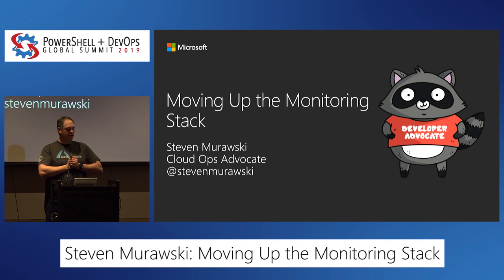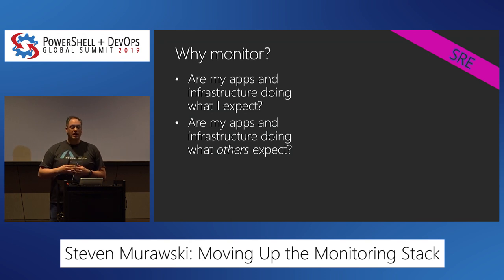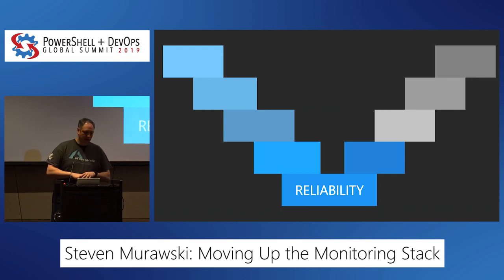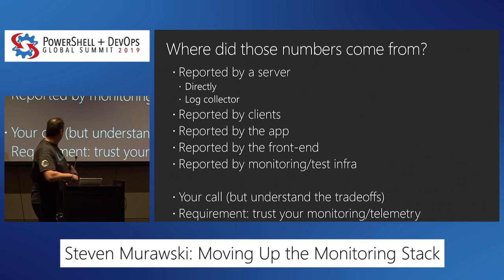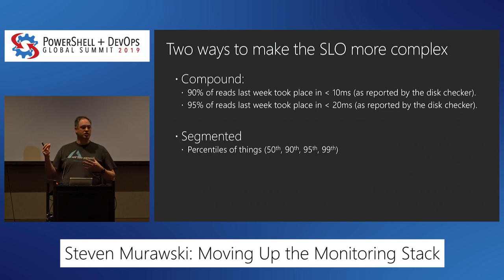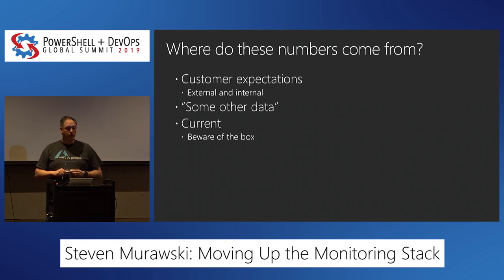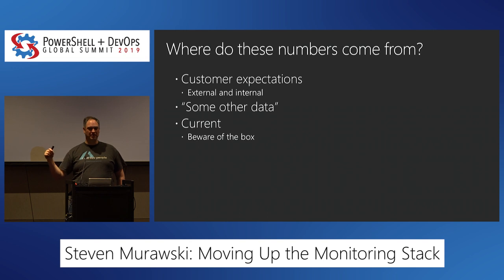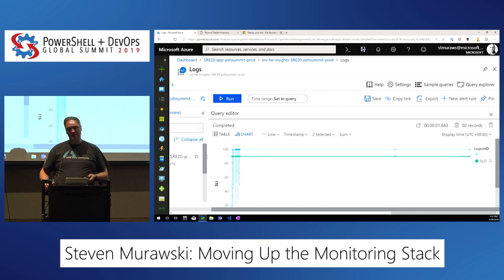Moving Up the Monitoring Stack by Steven Murawski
Let's be honest - cloud migration can be scary. There's a lot of potential change that can happen in how we run our applications. What does the IT operations professional bring to the table when we start taking VMs out of the picture?
One answer to that is in how we evolve our monitoring. For ages, we have focused our monitoring infrastructure watching things like CPU utilization and number of page faults in RAM access. We stress over disk queue lengths and network response times. Once we move out of Infrastructure as a Service (IaaS), our visibility into these indicators change. We need to move up the stack and find out what application metrics we can use to provide similar insight (or even better) into the state of our application environments. This provides one path for us to take our operational experience and apply it to things like Platform as a Service (PaaS), Functions as a Service (FaaS), or hosted container environments.
We will take a sample application running on a virtual machine and a few related perf counters, convert them into application metrics (no development experience required!), and see how we can maintain our insight into the performance of our applications. Bring your experience and intuition and help shape the move up the stack!